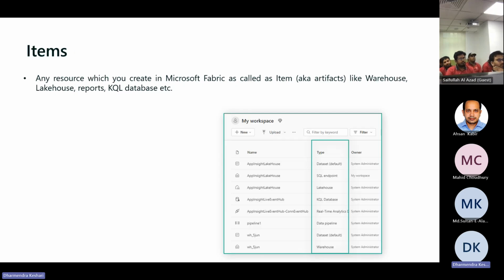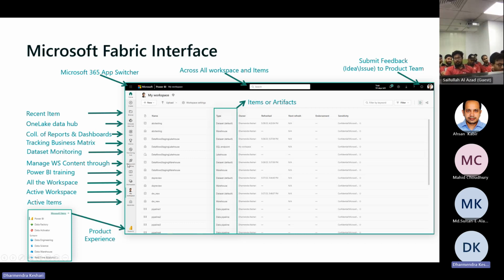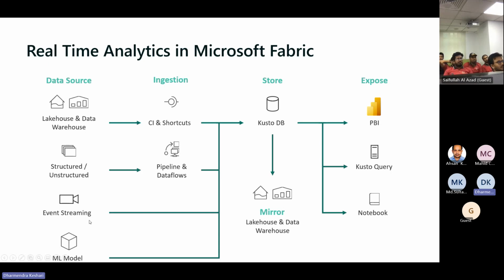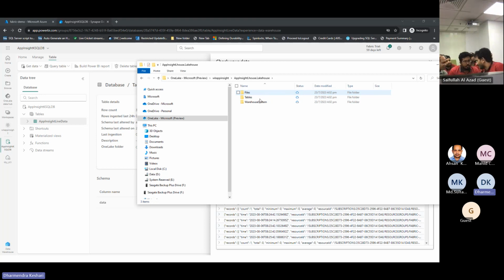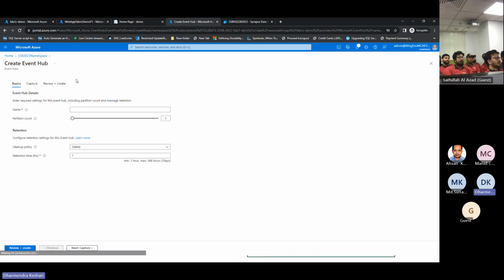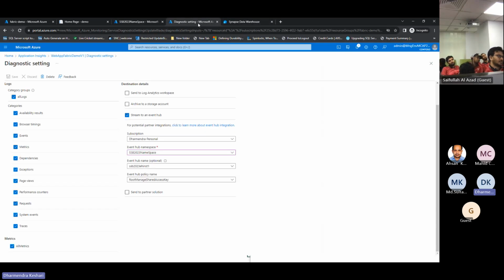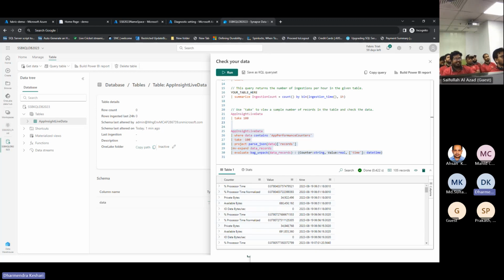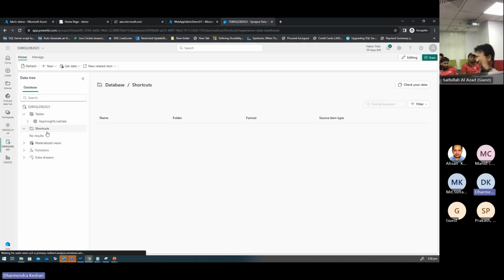Empowering Data Insights: Real-Time Analytics using Microsoft Fabric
Event - SQLSaturday, Bangladesh 2023
Speaker: Dharmendra Keshari
Dharmendra Keshari

"techform technical community" - is going to arrange an event on Data Platform tools & Technologies.
Sessions are focused on cutting edge of .NET tips and tricks. Focused Audience is Frontend application developer who are working on Microsoft Development stack.
Speakers are joining from different parts of the world. Real life experience and working expertise will be demonstrated with audience. This event is initiated locally but to keeping in mind to make a cool developer network with the professionals around the globe. Learning, sharing & connect are the moto of the events. Making a good community to help each other’s through knowledge sharing.
Audience: Data Platform Professionals /Software Development Team Based on Microsoft Development Stack

azuresql,sqlserver,azure,sql,azuresqldatabase, csharp ,sqldeveloper ,microsoftazure
,digitaltransformation ,sqlservermanagementstudio ,aspnet ,microsoft ,database ,softwaredevelopment
,business ,dotnet ,programmer ,programming ,powerbi ,googlecloudplatform ,itplanning ,teamgrowth
,hr ,resourcemanagement ,softwaretesting ,staffingtrends
,rposervices ,staffingandrecruiting ,staffingsolutions ,platformasaservice
,team itbusiness ,cloudplatforms ,like ,project ,projectmanagement ,itconsultingservices
,resourceplanning ,hirethebest ,softwaredevelopers ,cloudinfrastructure ,awscloud
,softwaretesters ,share ,softwaredeveloper ,sqlserveradministraci ,n ,javascript
,software ,softwareengineer ,sqldatabase ,sqlquery ,azurecloud
,cloud ,db ,itservices ,azuredevops ,newnormal ,aspnetcore ,cloudsolutions
,machinelearning ,artificialintelligence ,ai ,datascience ,python